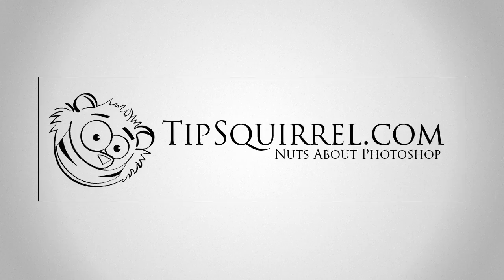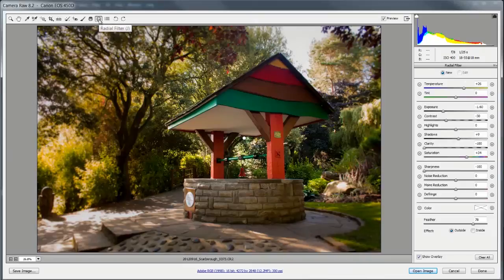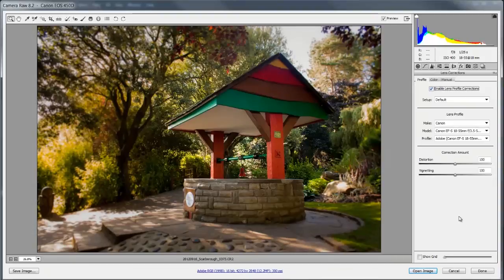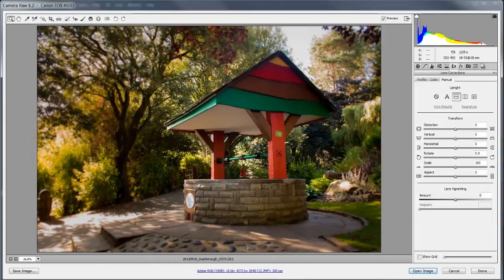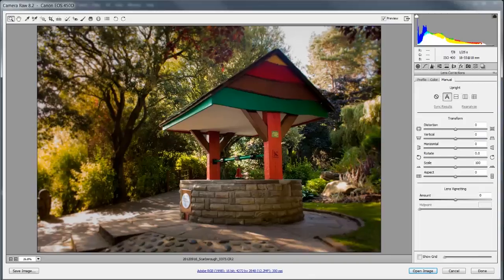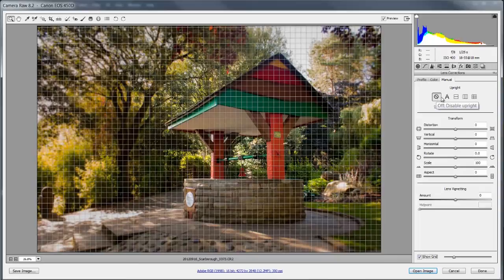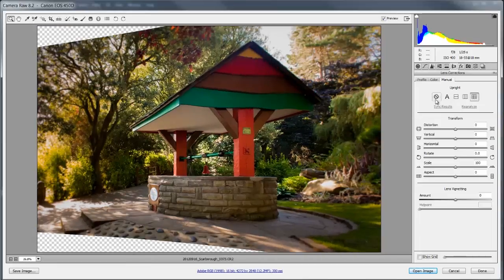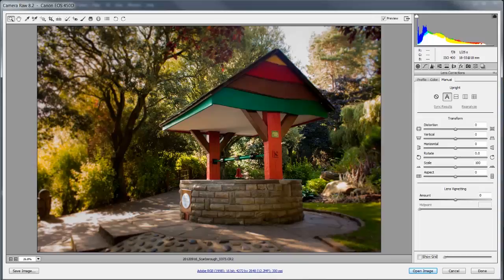Auto Correct Horizontal and Vertical Perspective in ACR 8 and Lightroom 5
In this video I take a look at a new feature to ACR and Lightroom that helps correct the vertical and horizontal perspectives. No more buildings leaning backwards or sloping sea lines!